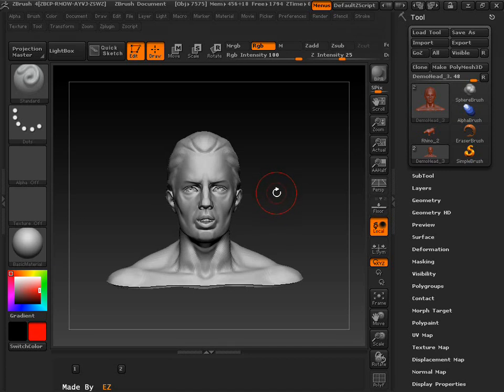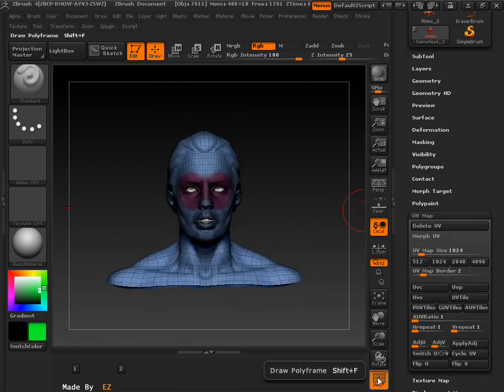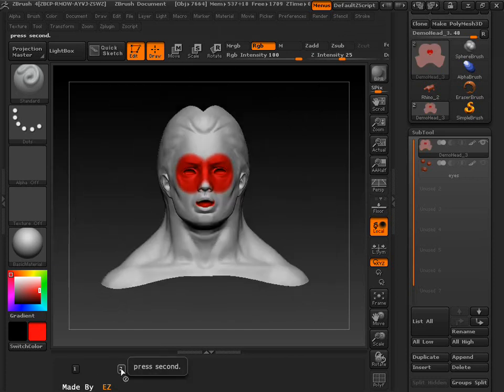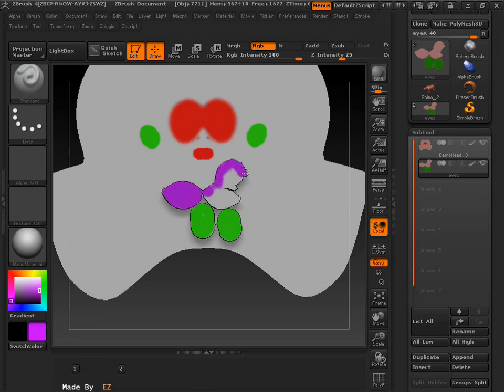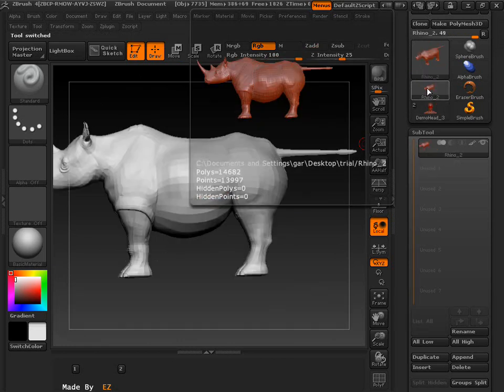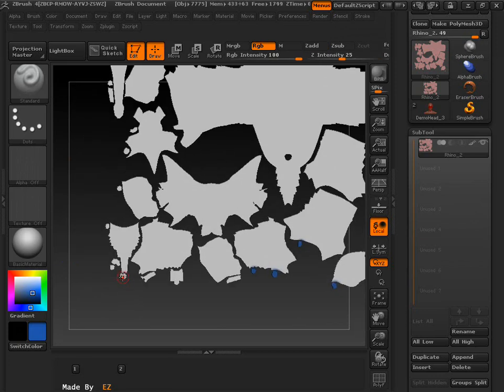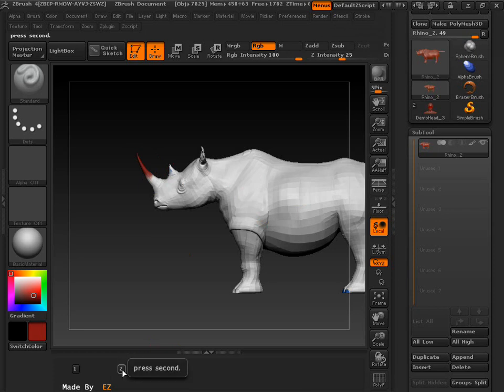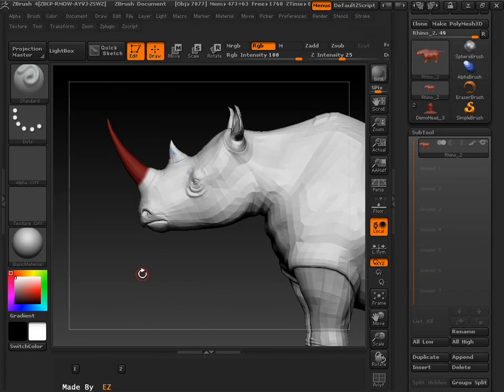zbrush 4 morph-paint.wmv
zbrush 4 morph-paint plugin sneak peek